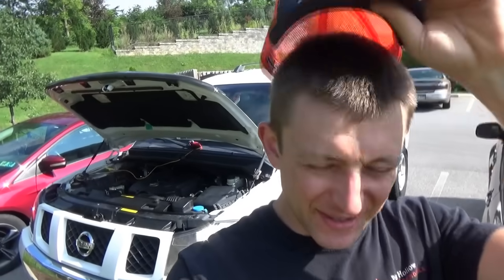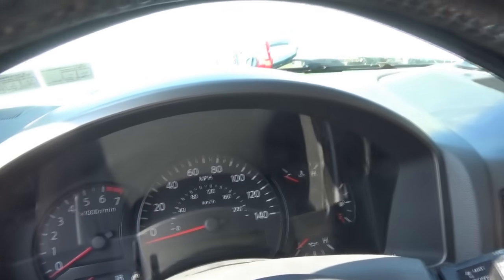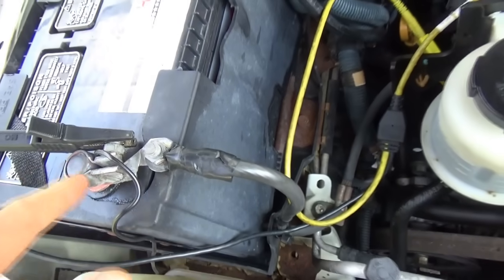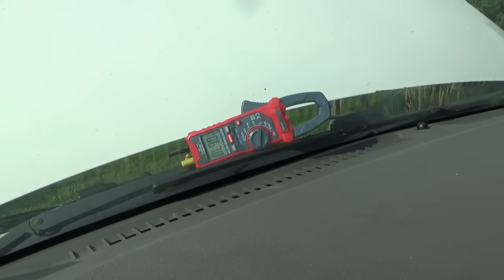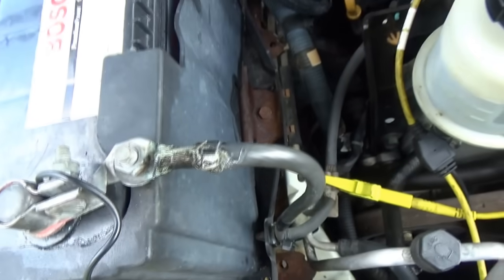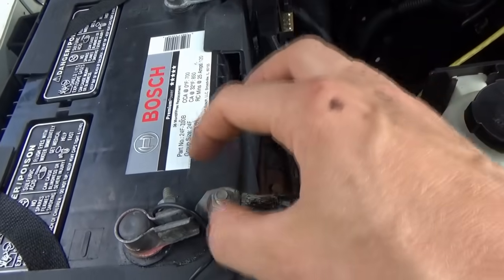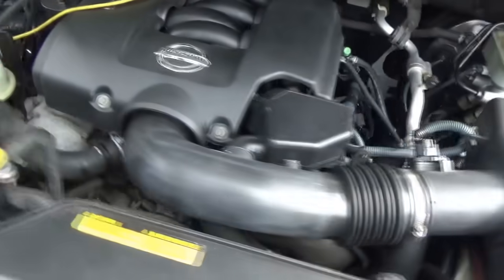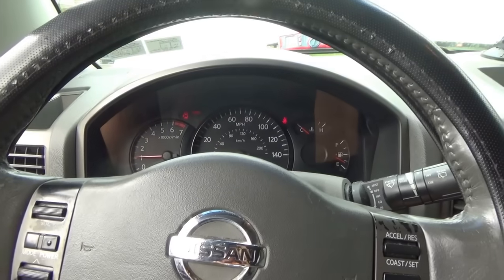No Crank...No Start...No Parts Required! (Nissan Armada)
This 2005 Nissan Armada refuses to crank over after the engine bay was power-washed.

Sure sounds like a low battery condition, but a JUMP START DOES NOT HELP!

Which tool comes out first to troubleshoot a no-crank? The trusty DVOM!
Really neat example of voltage drop testing, and NPR repairs :)

ASTRO AI AMP CLAMP:

Ivan